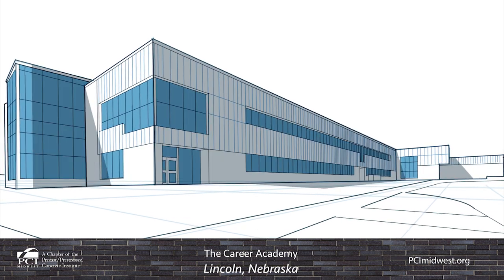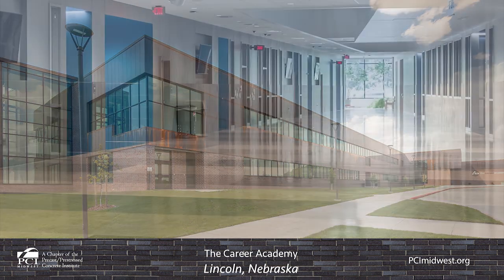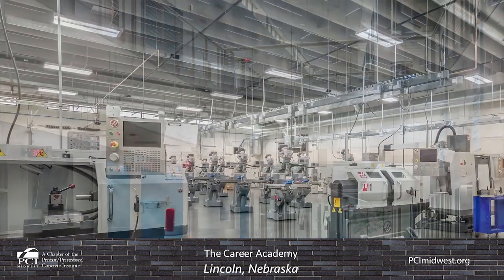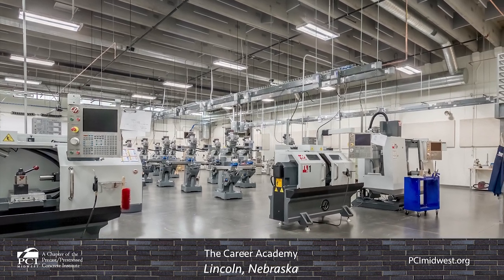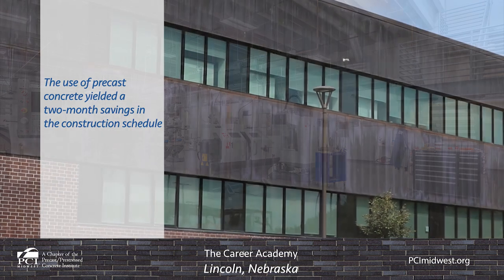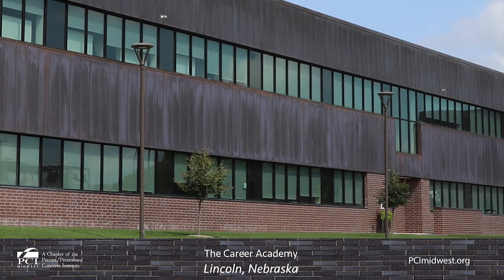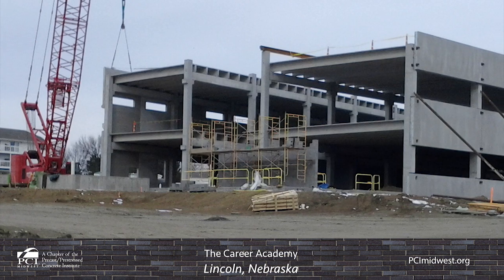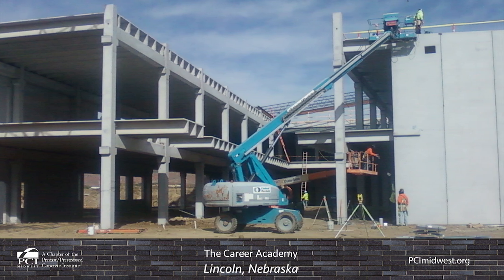The Career Academy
The Career Academy is housed in a two-story, 114,000 sf facility located on Southeast Community College’s Lincoln, Nebraska campus.  The Career Academy was designed to provide high school students real world experiences in technical skill-based careers.  The hands-on learning environment utilizes functional classroom spaces, a public commons space and open shop areas.

When the facility was being planned, the need to open in time for the school year’s fall start demanded a compressed construction time frame. The selection of precast concrete yielded approximately a two-month savings in the construction schedule.

Concrete Industries produced multiple precast products for use in the construction of The Career Academy including insulated sandwich and solid wall panels and spandrels, beams, columns, various depth double tees and hollowcore.  Double tee construction was utilized for both floor and roof framing in the classrooms and commons areas as well as the shop, which allowed for open, flexible spaces.  Field laid brick veneer and copper cladding completed the building’s exterior.

In addition to construction time savings and the opportunity for open expanse, the precast concrete system also offered several other benefits that the design team capitalized on including its inherent fire-resistance which eliminated the need for additional fire-proofing or firewall separation between buildings.

Precast concrete’s inherent durability was ideal for the high-wear industrial programs.  Precast concrete’s mass also reduced the need for additional acoustical sound isolation measures.

PROJECT TEAM:
Precaster: Concrete Industries, Inc.
Owner: Lincoln Public Schools and Southeast Community College
Architect: BVH Architects
Engineer: R.O. Youker, Inc.
Contractor: Hampton Construction
Location: Lincoln, NE